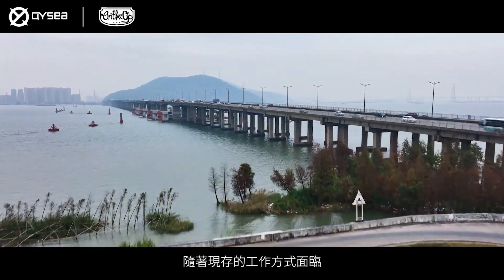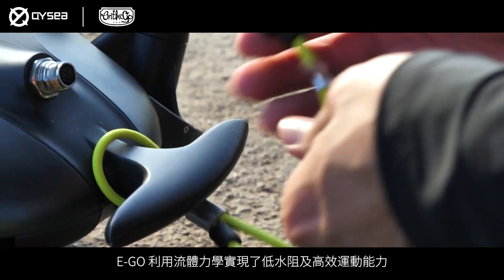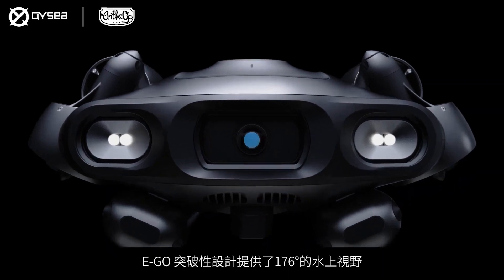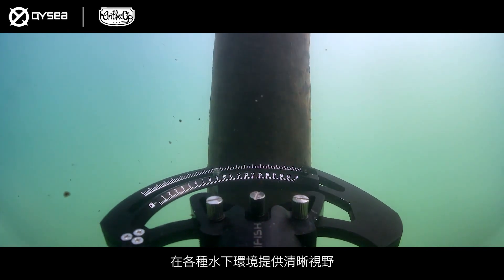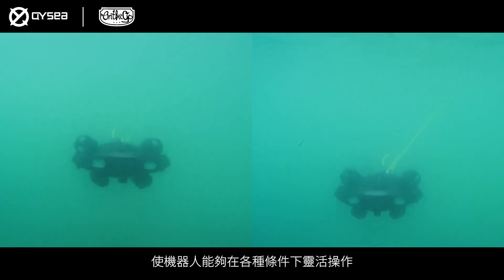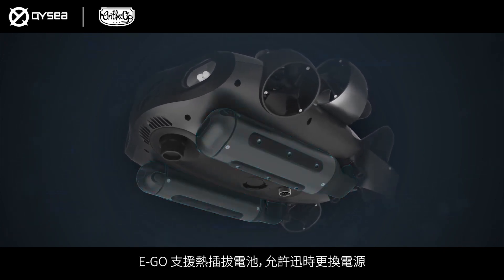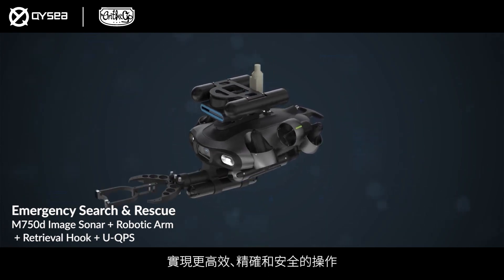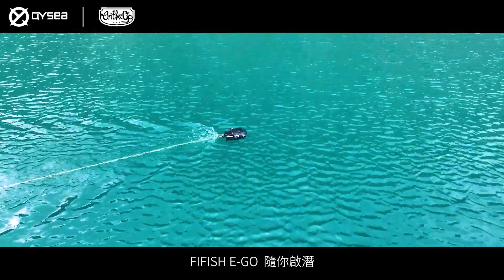【FIFISH E-GO 全能專業級水下無人機｜支援多件負載｜全維運動｜AI輔助拍攝｜4K廣角｜快拆雙電池系統｜精組操控】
FIFISH E-GO 全能專業級水下無人機，代表了水下探索和作業的重大跳躍，比起早前多款廣受歡迎的型號，E-GO再帶來全方位的性能提升，顛覆傳統作業方式，為水下工程作業帶來新的突破！

🦈 超廣角4K鏡頭 (Ultra-Wide 4K Camera)
E-GO採用了FOV達146°的超廣角偵察鏡頭，而最近對焦距離短達10cm，在方便檢測工作外，於一些能見度較低的水域工作時，也可以順利完成任務。
🦈 同時支援多件負載 (High Payload Capacity)
全新E-GO加入雙負載接頭，最多可以同時搭載六件負載使用，更多不同的作業配搭組合，滿足更多各類型任務需要。
🦈AI 輔助拍攝機能 (AI-Assisted Functions)
E-GO除了繼承了V系列的"VISION LOCK" 系統，令機身可以自動鎖定目標物外，亦新增了AI畫面加強功能。在新功能下，系統懂得自行在畫面中移除浮游生物，增加畫面清晰度。
🦈 強光附體、全維運動 (Powerful Illumination and Omnidirectional Movement)
搭載4顆照明燈珠，總高達10,000流明度的極亮燈光，搭配160°超廣照明覆蓋角度，同時擁有360° 零死角運動姿態懸浮，在低光的水下環境，亦能全維捕捉水下探索。
🦈 負載快拆雙電池系統 (Quick Release Dual Battery System)
E-GO機身上下方都增加了快拆扣位，配合全新設計的任務負載，在一些時間相對緊迫的任務，令無人機可以在最短時間內投入任務。全新的電池設計也加入了快拆設計，再加上「熱插拔」設計，令你的水下任務完全不會因電力而中斷。
🦈 更強動力、精細操控 (Precise Speed & Control)
E-GO全身機體設計概念來自鎚頭鯊 (hammer head shark)，在提升流體力學效果之餘，配合新款摩打，為主機帶來30%更高的速度及50%更佳的動能效率，配合經陽極氧化處理的鋁合金槳葉，令E-GO 的水下活動性能大增!
🔸  QYSEA 授權代理商：OTG OnTheGo Limited
若想了解更多水下無人機性能及使用場景，歡迎各大機構查詢及安排試機：